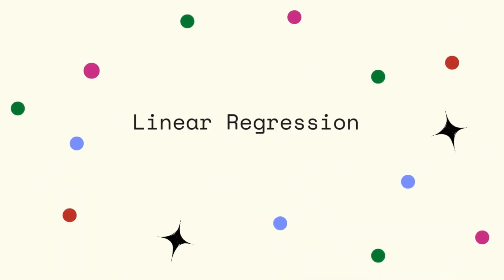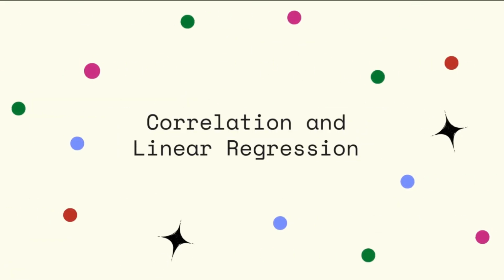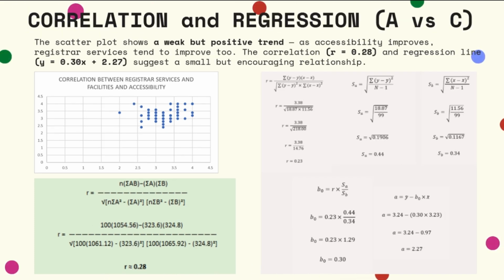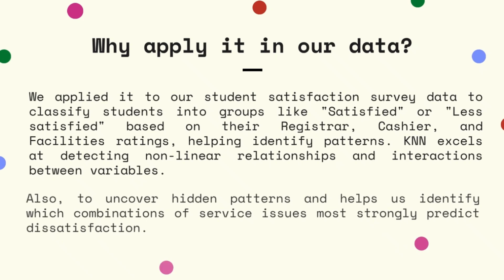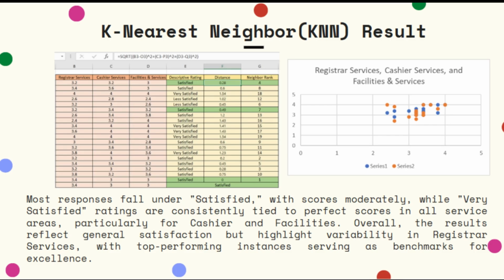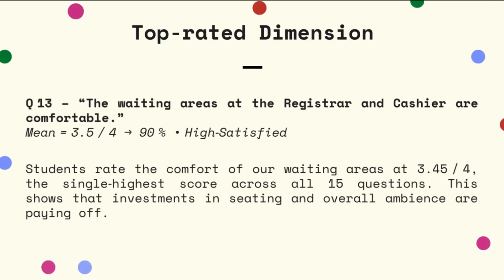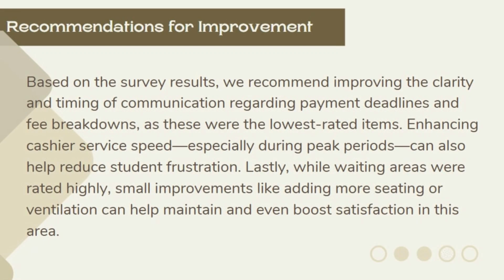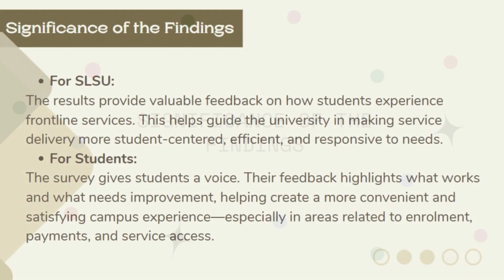FINAL VIDEO PRESENTATION IN QUANTITATIVE METHODS